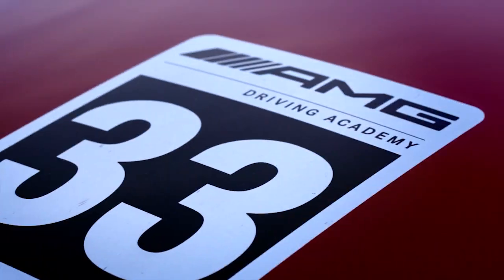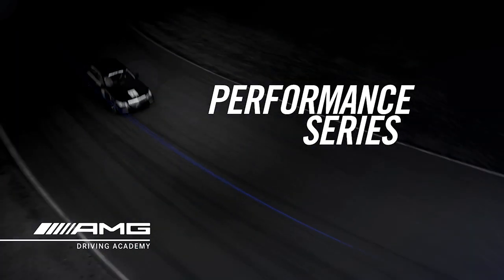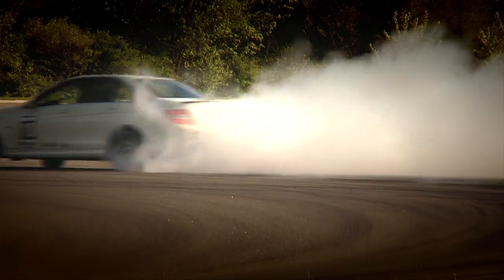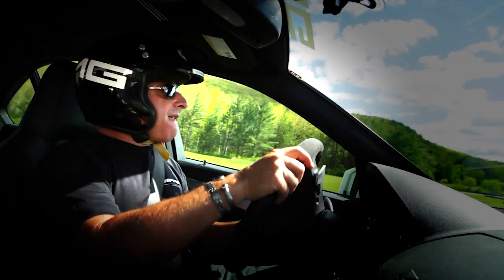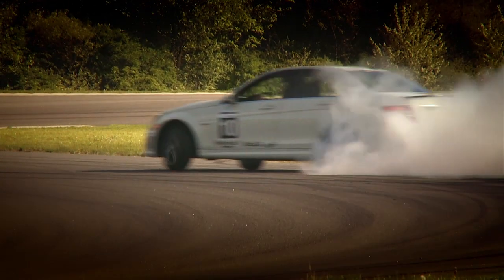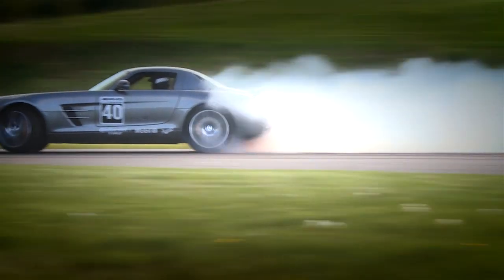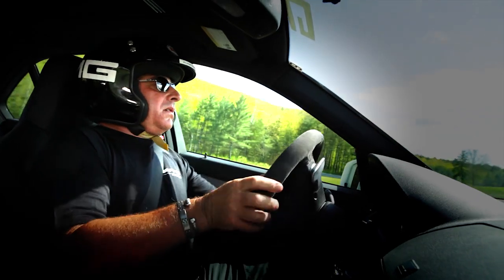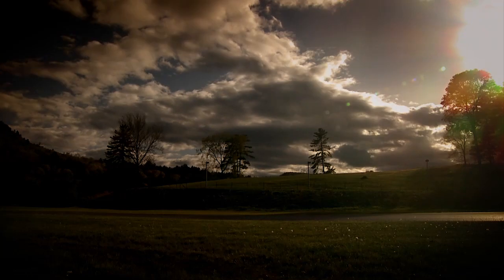Drifting -- AMG Driving Academy Performance Series Episode 7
In the 7th video of the AMG Driving Academy Performance Series, professional drivers and AMG Driving Academy hosts and instructors Tommy Kendall and Nick Kunewalder demonstrate why drifting is "the ballet of power-sliding." Drifting is the deft application of throttle as your vehicle's tires lose traction, which can make for sideways trips around around the twisties.